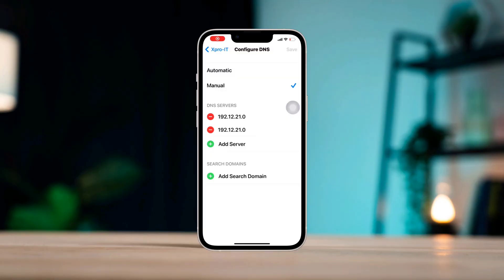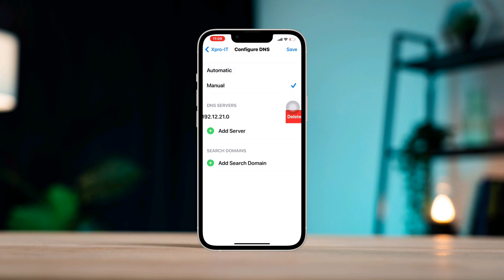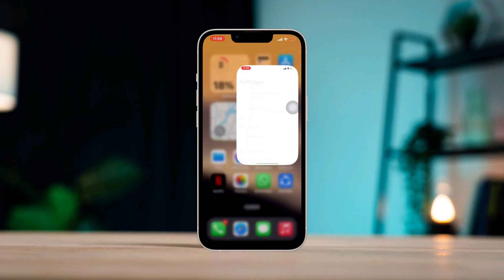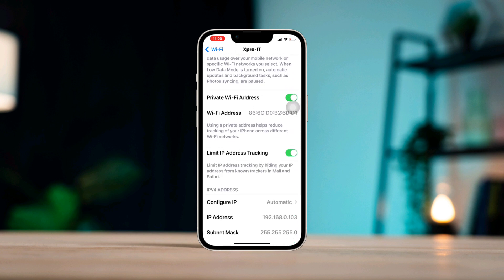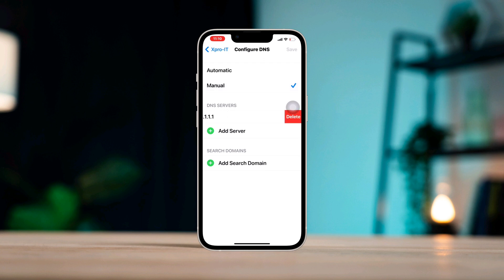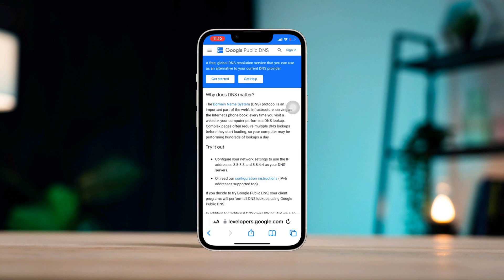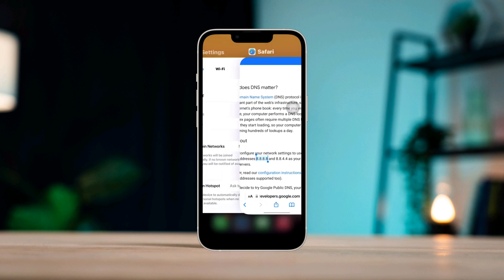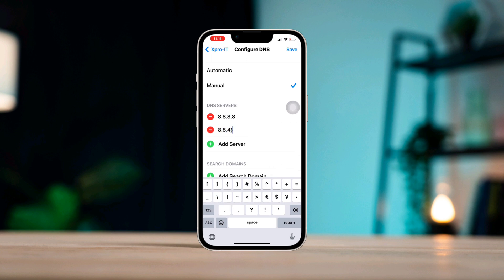How To Change Wi-Fi DNS Settings on iPhone | Configure WiFi DNS Server iOS 16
Do you want to change wifi DNS on your iPhone? Watch this entire video to learn how to Change Wi-Fi DNS Settings on your iPhone.
Many iPhone users have been asking to know how to get better wifi speed by changing DNS settings on iPhones. A number of users also wanted to know if is it possible to get better wifi speed by changing DNS settings? Now if you have a question then here are Wifi speed boosting tips and tricks to Configure DNS Setting for wifi on iPhone

00:01- Video intro
00:20- Solution 1: Go to connected wifi settings
00:30- Solution 2: Delete and configure the DNS
01:00- Solution 3: Restart your iPhone
01:10- Solution ending